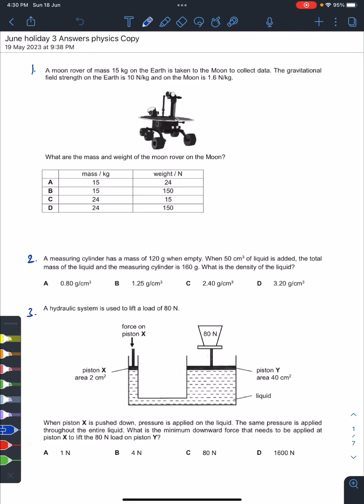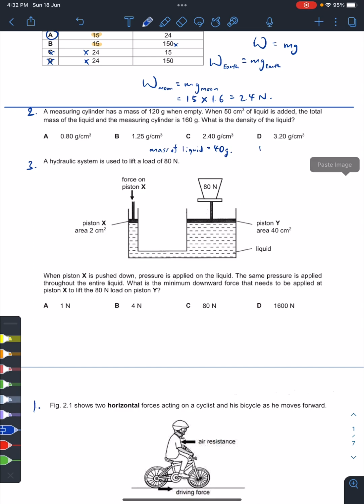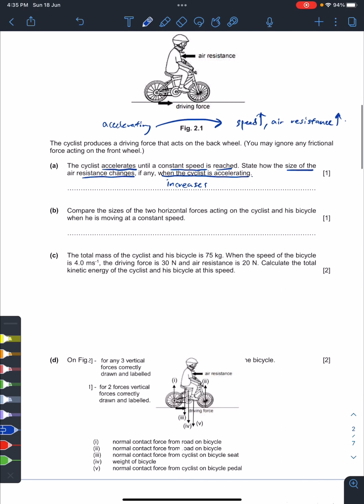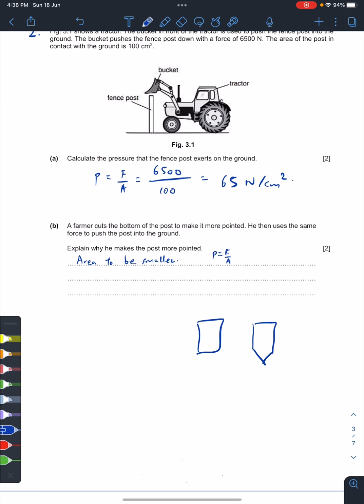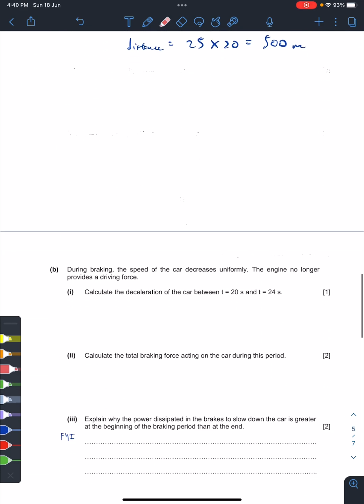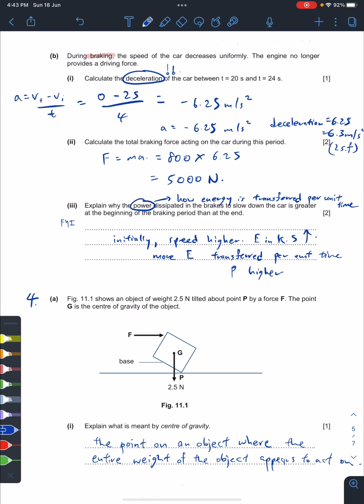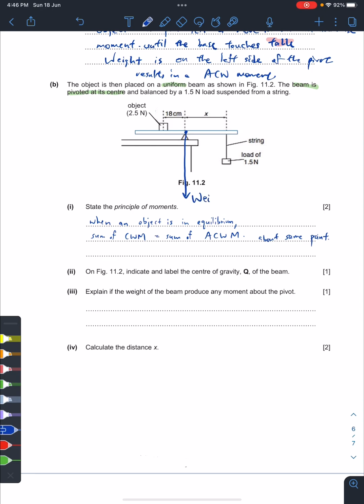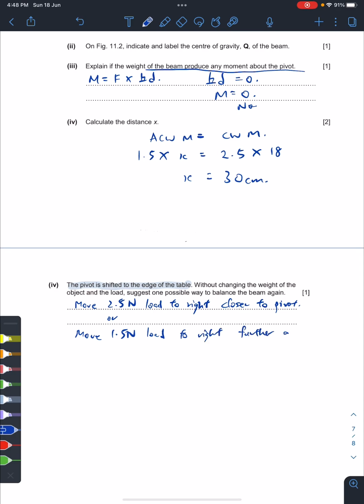Physics June holiday week 3 answers